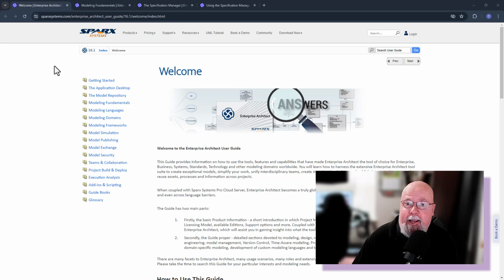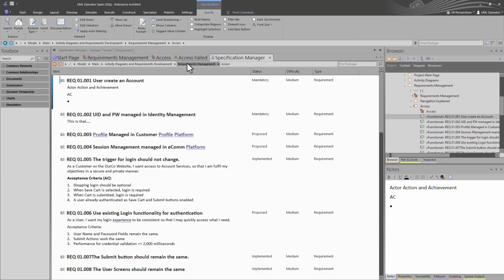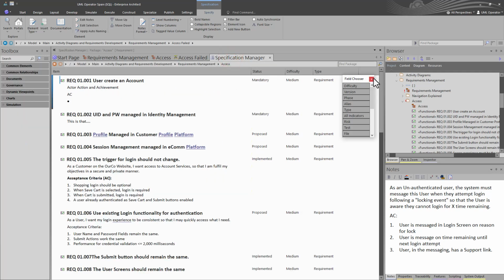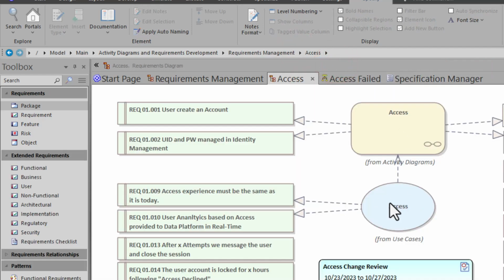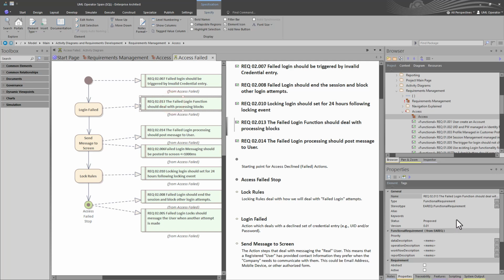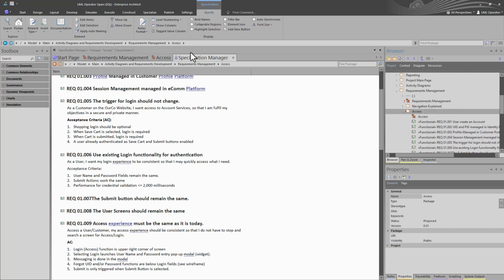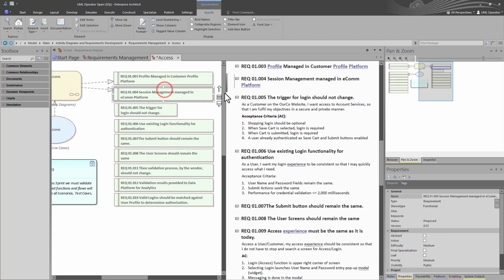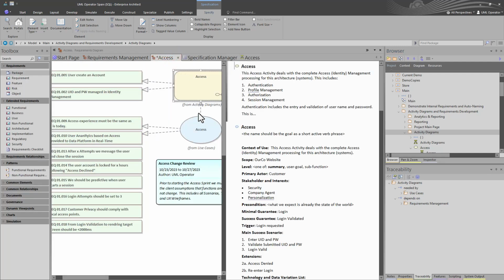Using Sparx EA Specification Manager and View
In this UMLO EXTRAS session, we will touch on Specification Manager in Sparx Enterprise Architect (EA). We will show the difference between Specification Manager and Specification Views.

Chapters

0:00 - Intro
1:27 - Specification View vs Manager
3:10 - Various Features and Capabilities
4:22 - The Navigation Bars
6:06 - Specification Inline View
8:51 - Diagram vs Package Element Views
13:19 - Outro